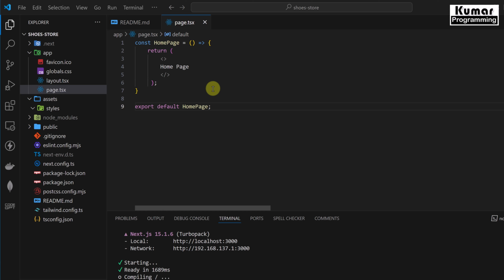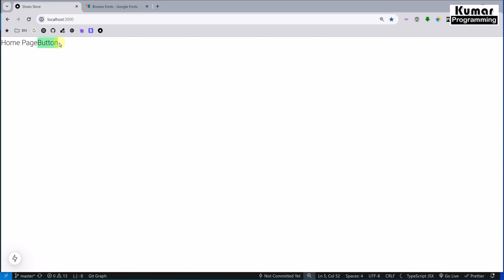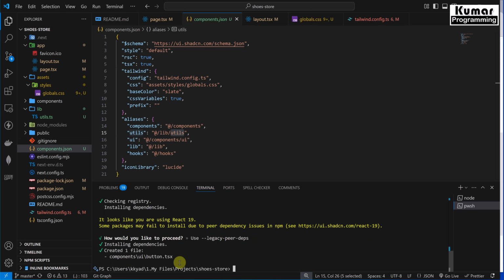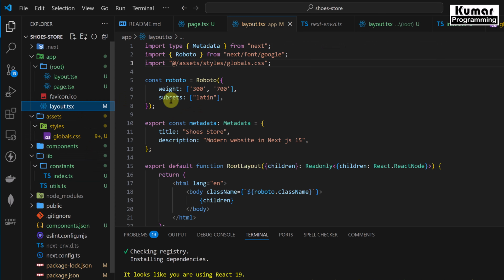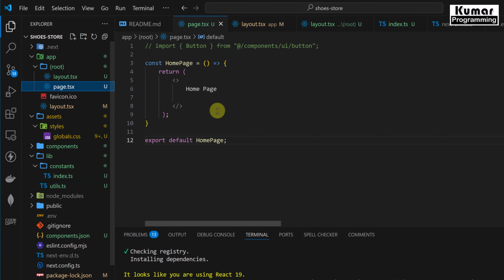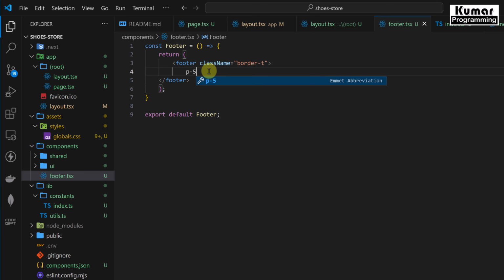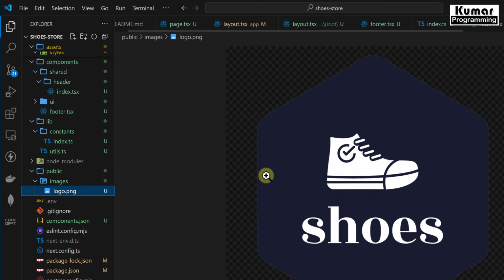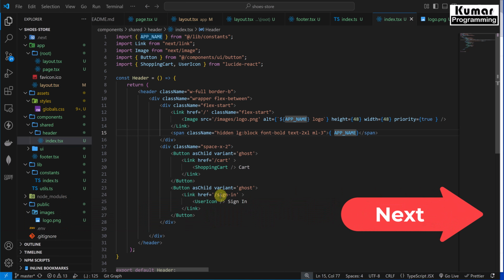3 - Project Layout - Next.Js eCommerce Complete Project (React js , PostgreSql, Prisma, ShadCN)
3 - Project Layout - Next.Js eCommerce Complete Project  (React js , PostgreSql , Prisma , ShadCN-UI)

📌 00:05-  Overview
📌 03:30-  Configure Tailwind CSS
📌 06:40-  Configure  shadcn/ui
📌 11:10-  Configure  Root layout

🔥 Next js 15 New Features:
1. Support for React 19
2. Enhanced CLI and Codemods
3. Turbopack Dev (Stable)
4. Static Route Indicator
5. Enhanced Forms (next/form)
6. TypeScript Support

🔥 React Js 19 New Features:
1. Actions
2. New Hooks useActionState, useFormStatus, useOptimistic
3. React Server Components
4. New API: use
5. Enhanced Error Reporting
6. Support for Document Metadata
7. Improved Hydration and Resource Loading

🔥 Prisma
Prisma Client
Prisma Migrate
Prisma Studio

Integrating Prisma with PostgreSQL:
Type Safety
Schema Migrations
Developer Experience

🔥 PostgreSQL  Database Features:
1. ACID Compliant
2. Advanced SQL Features
3. Extensibility
4. JSON and JSONB Support
5. Concurrency Control
6. Full-Text Search
7. Foreign Data Wrappers (FDWs)
8. Replication and High Availability
9. Partitioning
10. Security Features
11. Foreign Keys and Data Integrity
12. Indexes and Performance Optimization
13. Backup and Recovery
14. Cross-Platform Compatibility
15. Advanced Analytical Queries